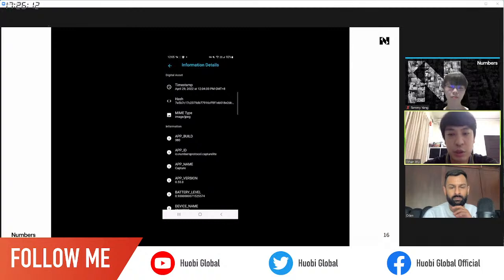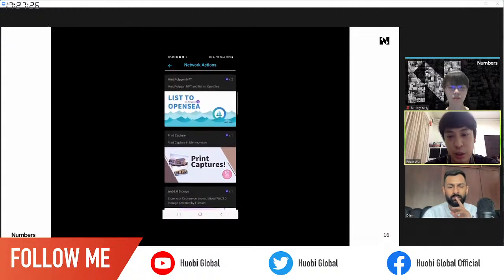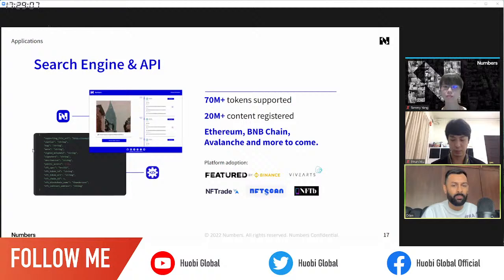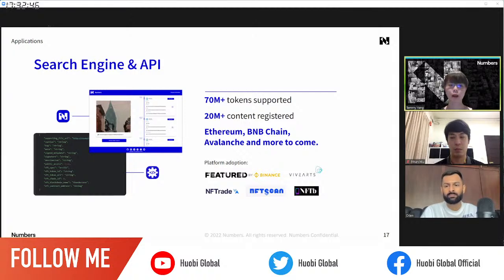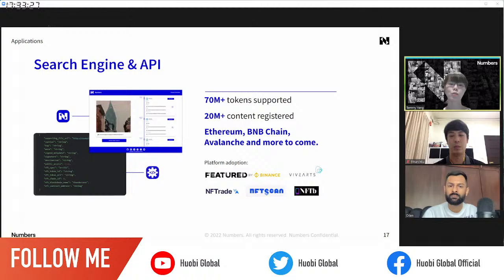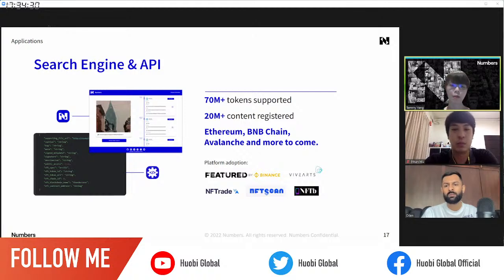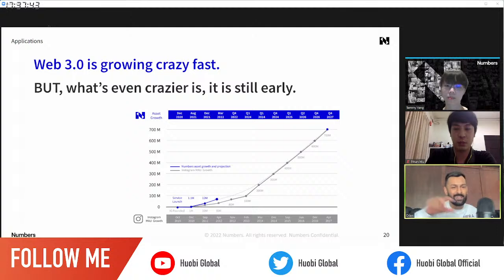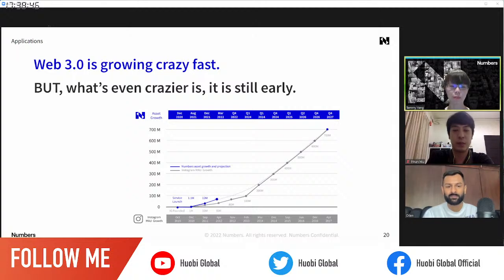Huobi Live - How will Web3 photo network change the digital content market?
How will Web3 photo network change the digital content market? And why is it important? Founder of Numbers Protocol Tammy Yang and Dev Community Manager of Numbers Protocol Ethan Wu will talk about the related information. Please come and jion us!